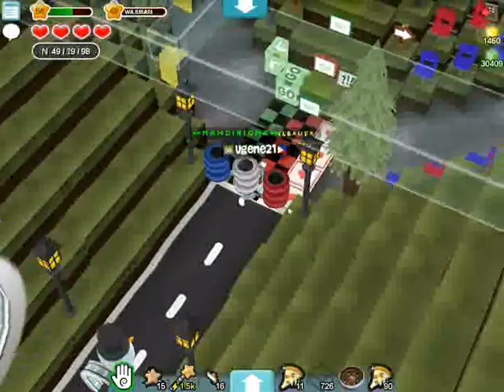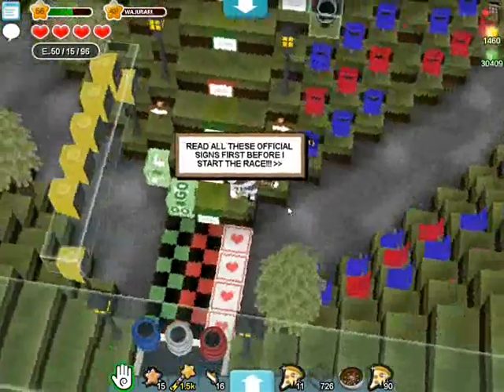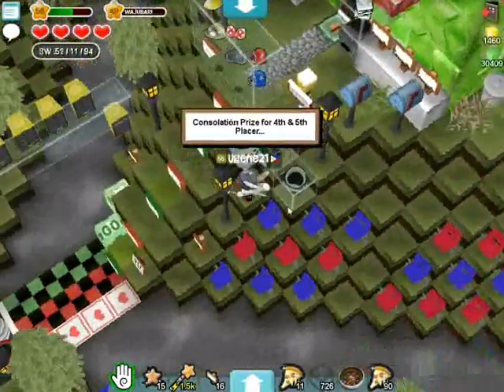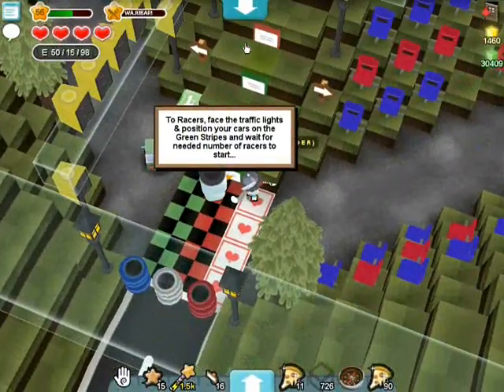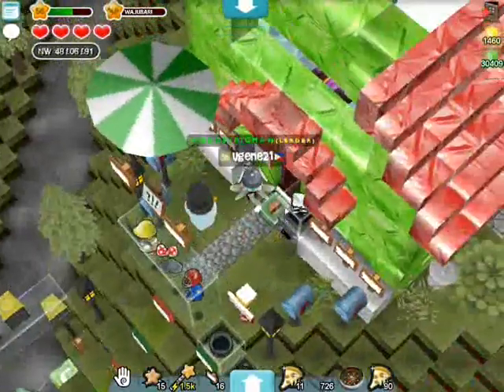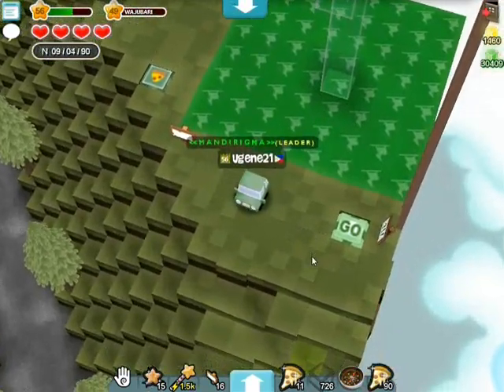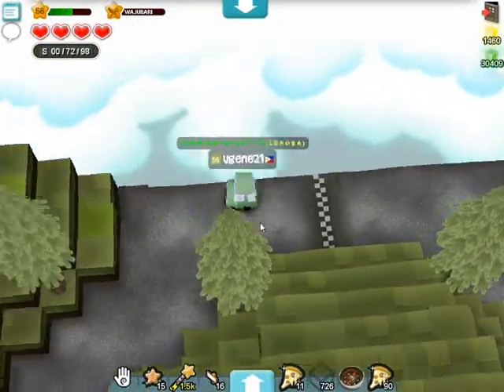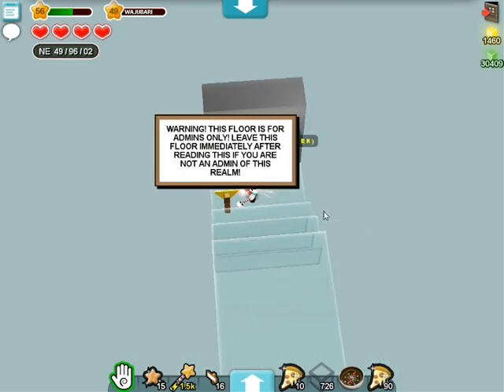OTEP RENTALS + Pt 2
Hi guyz! Ugene21 here!

Thanks again to MeHawk for teaching me the trick on how to start the Car Racing here! :)

Also, Thank you to all who joined the car racing here and congratulations again to all winners!

And Thanks to all who joined in my GIVEAWAYs here in this realm! :D

I forgot to read1 sign saying "May 2018 changes:" in side Otep's House! And the portal beside it i also forgot the it is portal going to Otep's Vend Shop!

Salamat!

Ugene21